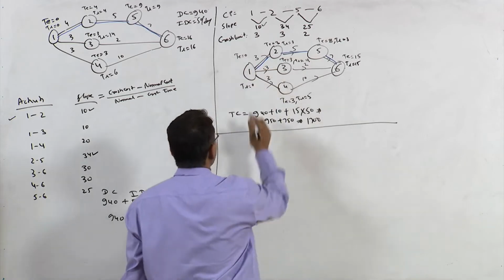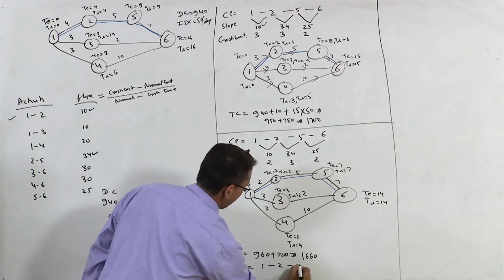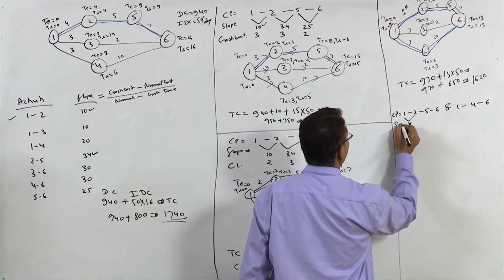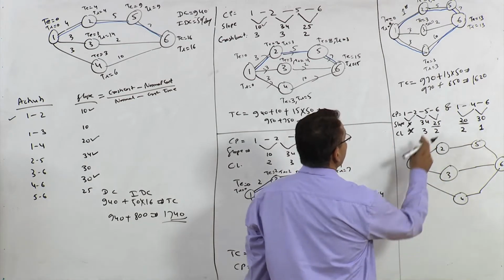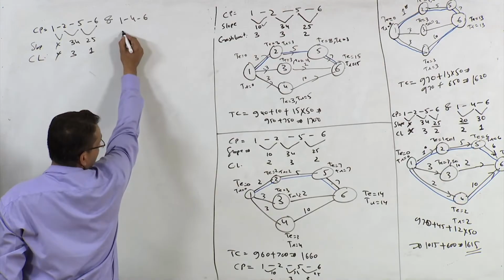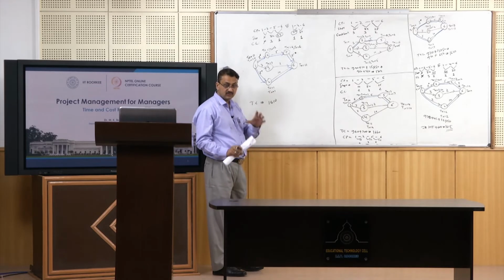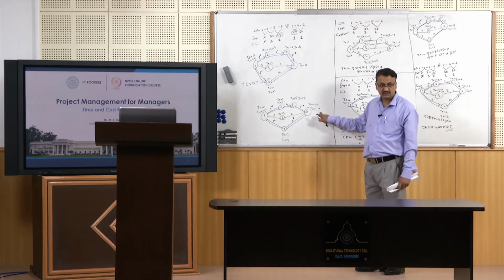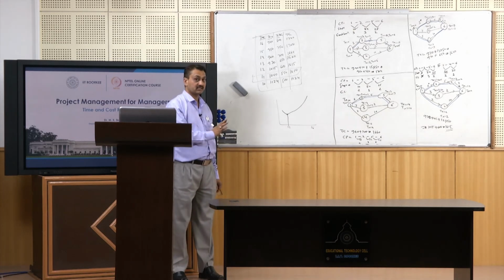Crashing of Networks- I